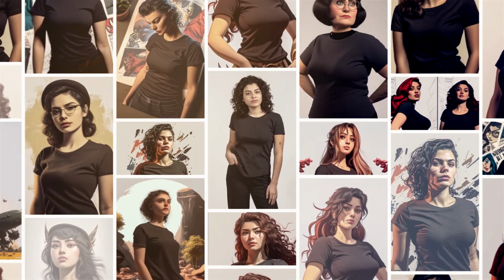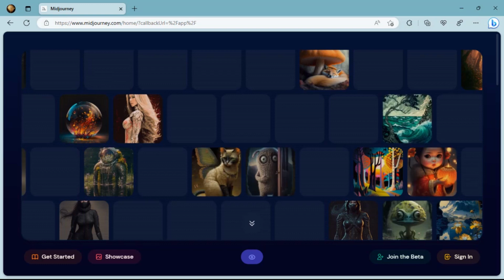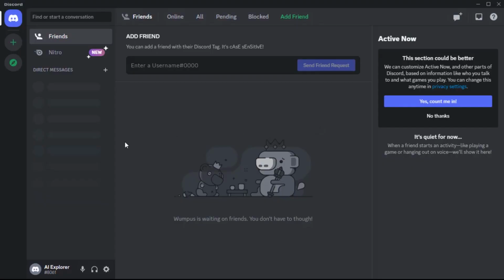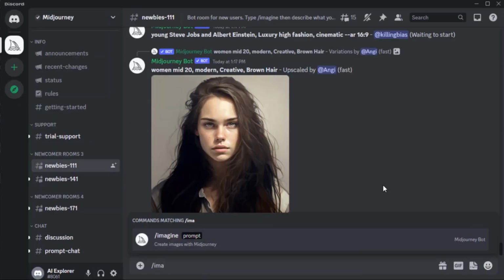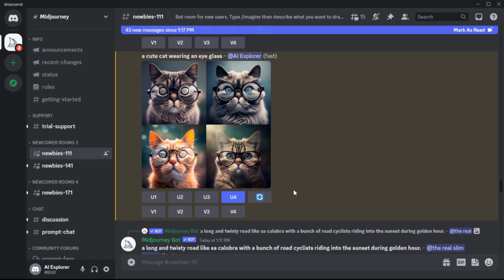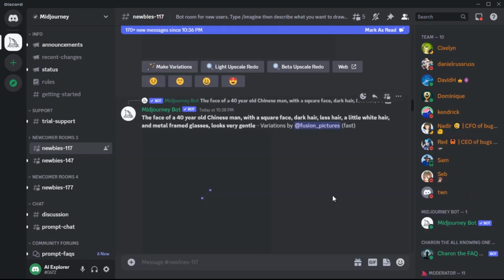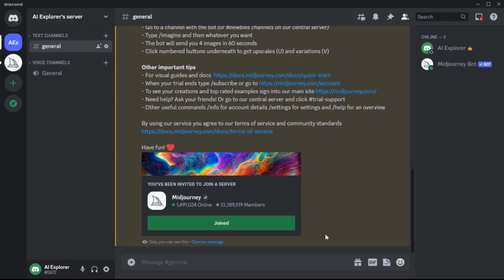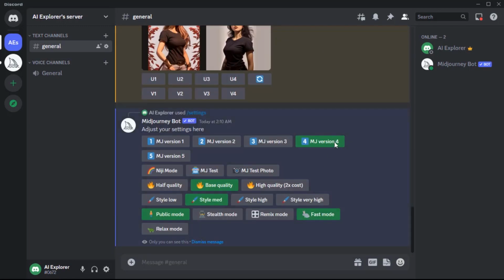Midjourney : Create your own Avatar : Quick Guide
In this video, I’ll show you how to make your own avatar with Midjourney using a reference image. Midjourney is an AI tool that can generate realistic and artistic portraits from text prompts. in this video You’ll learn how to use Midjourney to create an avatar that looks like you or someone else, and how to customize it with different styles and settings. You’ll also see some examples of other avatars created by Midjourney users. By the end of this video, you’ll be able to create your own unique and expressive avatar with Midjourney and AI.